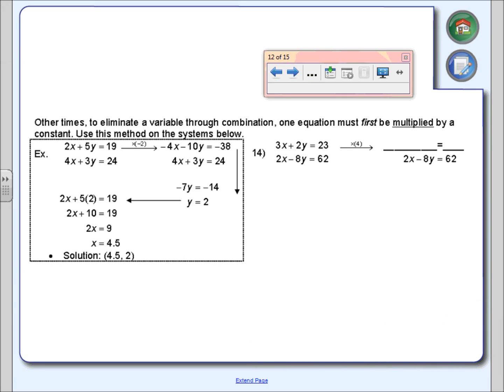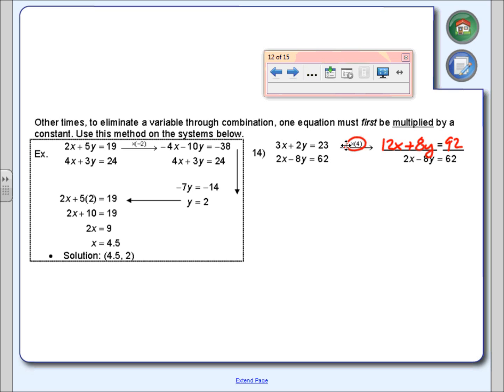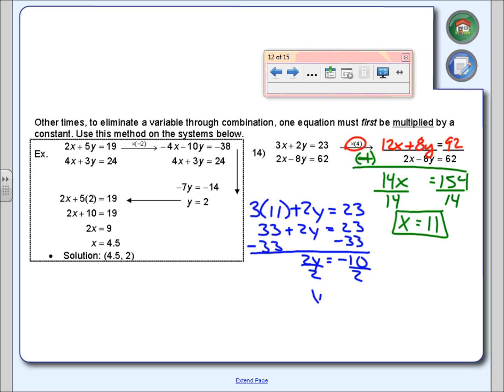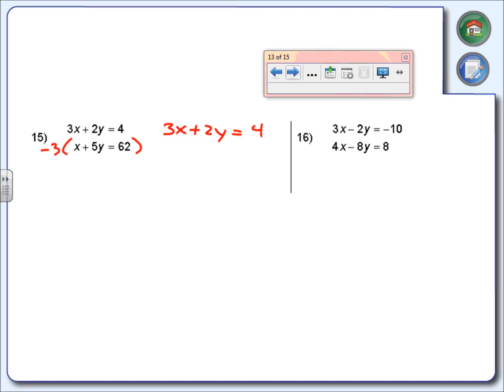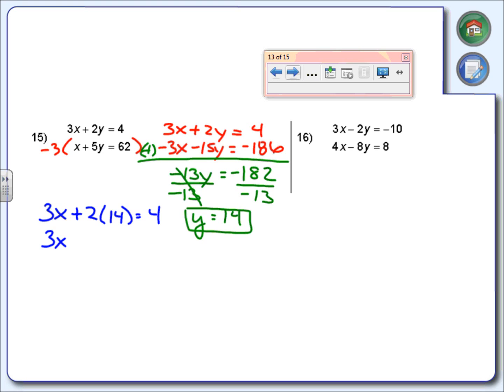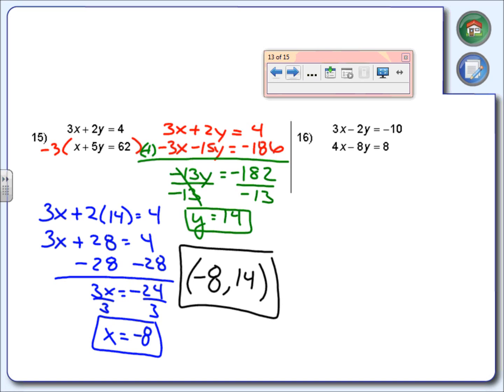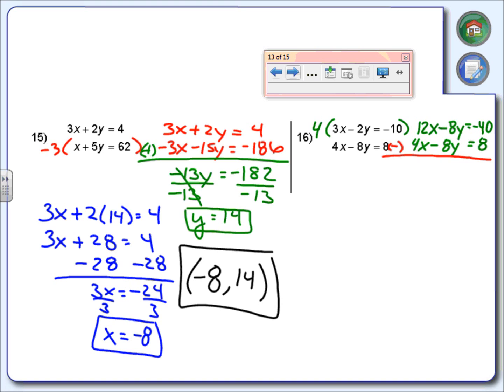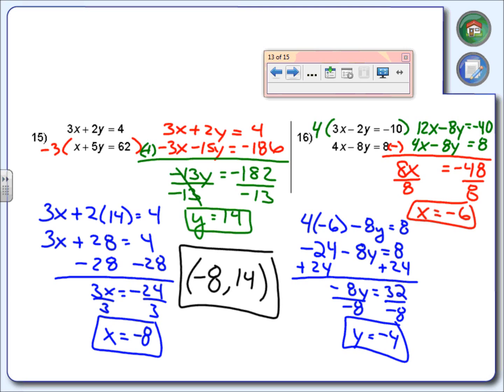System by Algebraic Methods Pt 5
Solve System of equations using substitution and elimination.